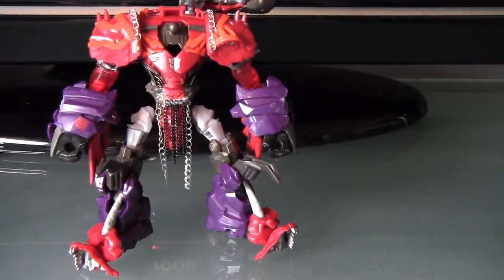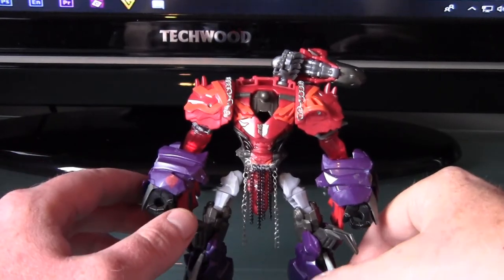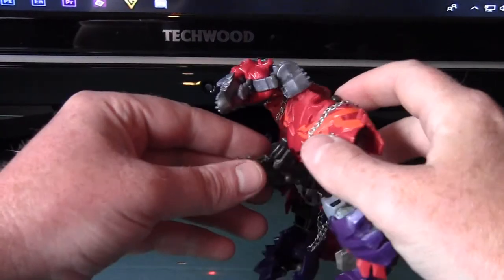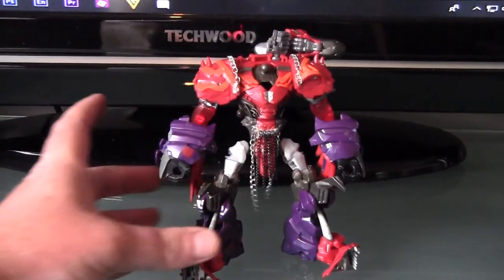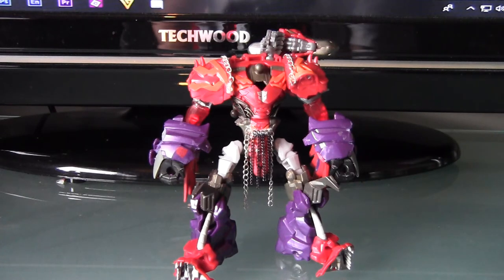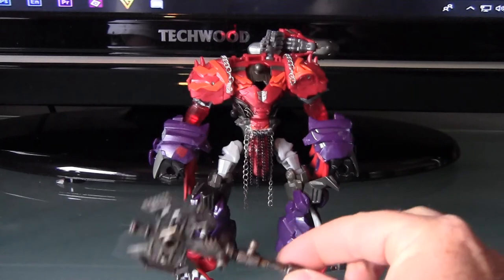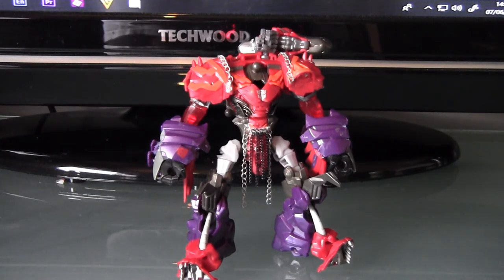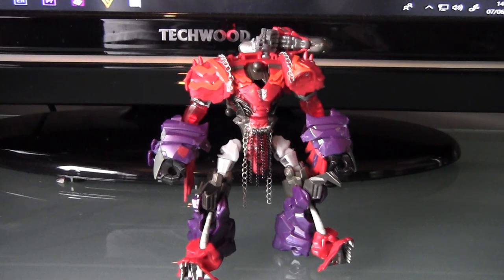Transformers Guardian Knights Customs "Knightsteel" - Part 1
So I decided to set my self of building the 12 Guardian Knights of Iacon as seen in the Transformers TLK film. I don't know how this project is going to go but lets see this through to the end.

The name of this knight was suggested by a fellow member of a group that I am in.